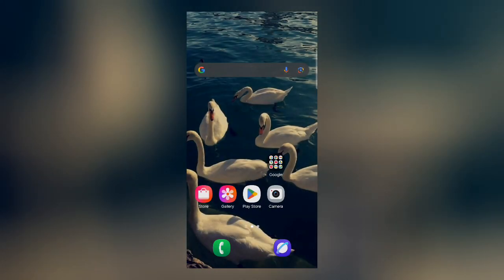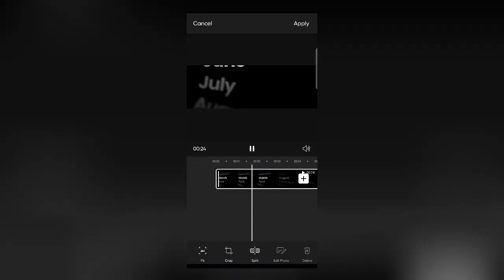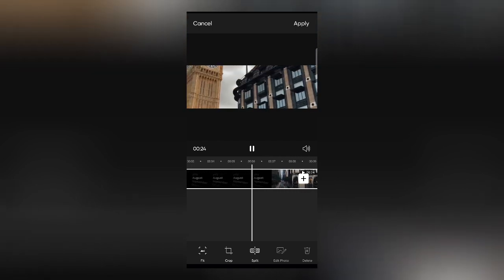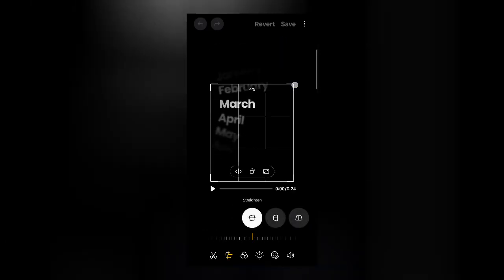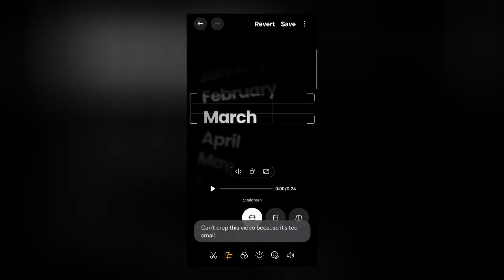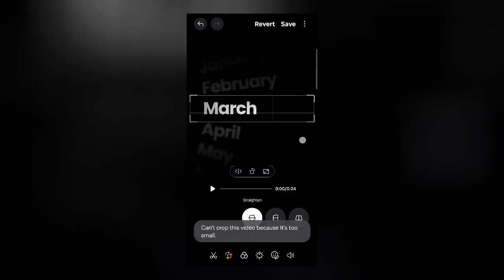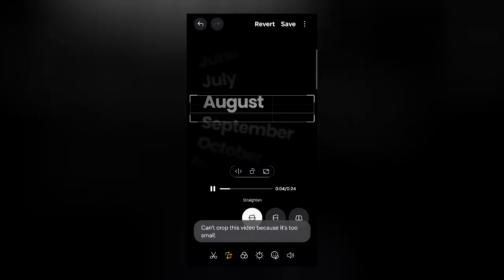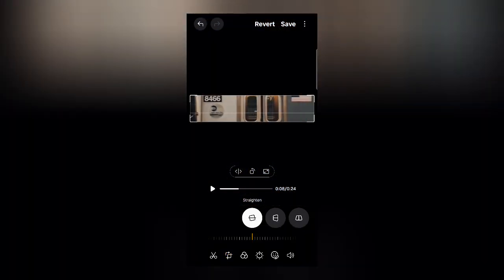New instagram aspect ratio Trend TUTORIAL | instagram reel aspect ratio | instagram reel 5120 × 1080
How to do new trend on instagram
instagram cropped reel Trend tutorial
instagram small aspect ratio Trend TUTORIAL
instagram 5120 × 1080 trend tutorial